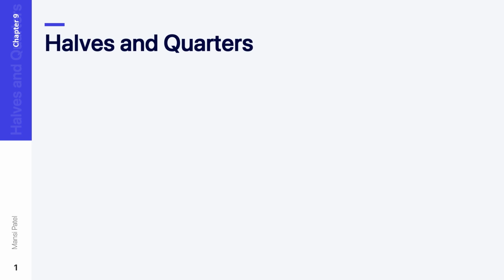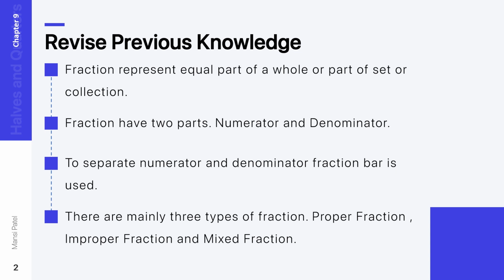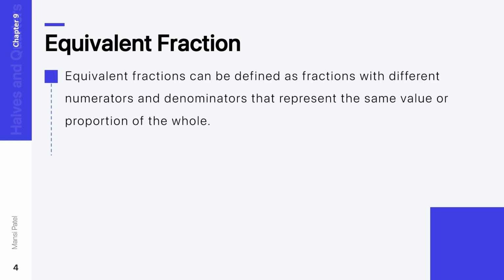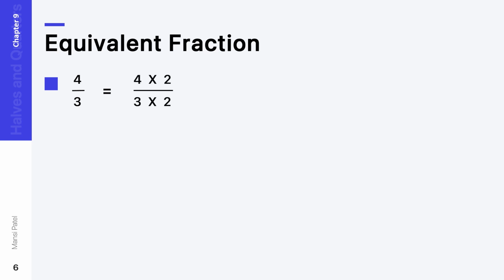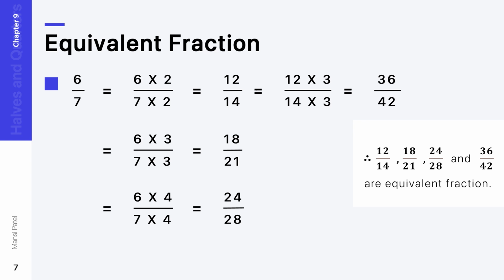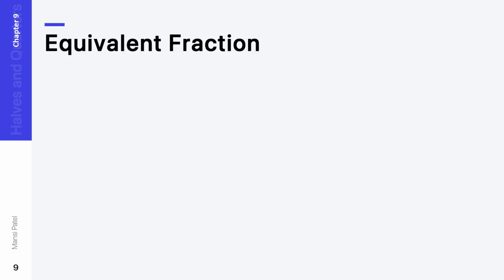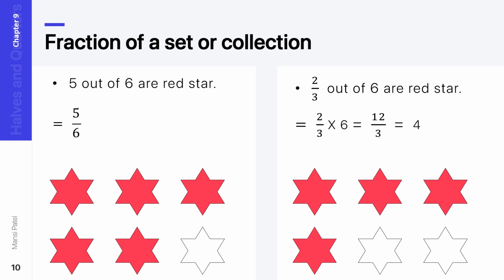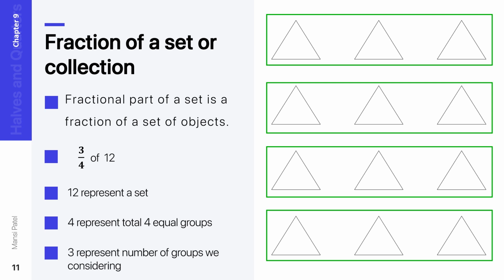Chapter 9 | Halves and Quarters | Equivalent Fraction and Fraction of a set | Math | Class 4 | NCERT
In this video, you are getting information regarding chapter 9 Halves and Quarters (halvesandquaters), and the subject of this chapter is following for ncert class 4.

→ Conversion
→ Like and Unlike Fraction
→ Unit Fraction
→ Proper Fraction
→ Improper Fraction
→ Mixed Fraction
→ Convert Mixed Fraction into Improper Fraction
→ Convert Improper Fraction into Mixed Fraction
→ Equivalent Fraction
→ How to get Equivalent Fraction

Chapter's Description
Mintu cat and Mottu cat were friends. Once they stole a chapati from Malini’s kitchen. I will take it — said Mintu. No, I will take it — said Mottu. While they were quarreling, there came Tittu Monkey. Hi! What is the problem? why are you quarreling? — he asked. “We don’t know how to divide this chapati between us — the cats said. OK! don’t worry. I will divide the chapati equally for both of you — he said.

00:00 Chapter Overview
00:57 Types of Fraction
02:34 Like and Unlike Fraction
04:45 Unit Fraction
07:10 Proper Fraction
9:15 Improper Fraction
10:51 Mixed Fraction
13:02 Convert Mixed Fraction into Improper Fraction
16:14 Convert Improper Fraction into Mixed Fraction
19:25 Equivalent Fraction
23:22 How to get Equivalent Fraction
28:09 Thank You

Chapters playlists that we had already learned in our previous sessions.